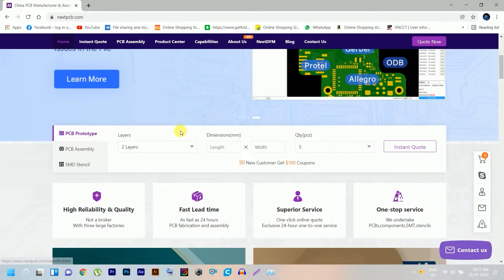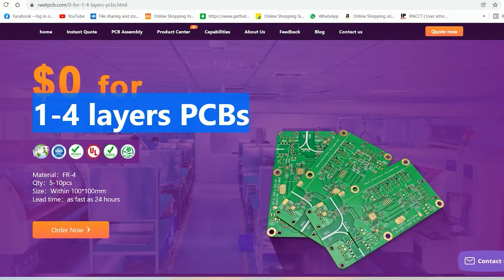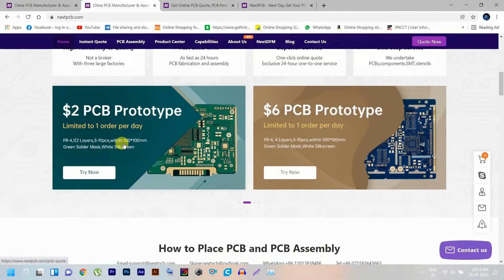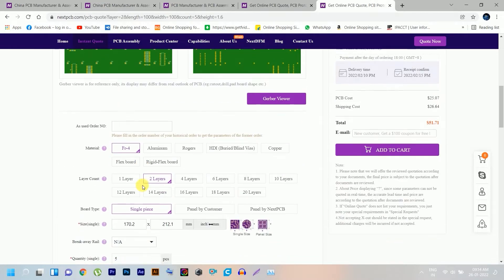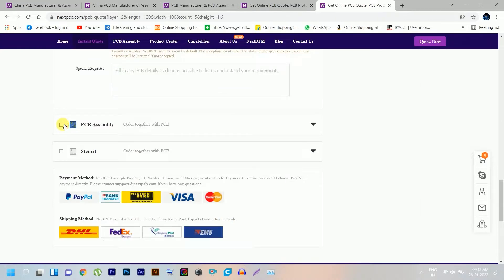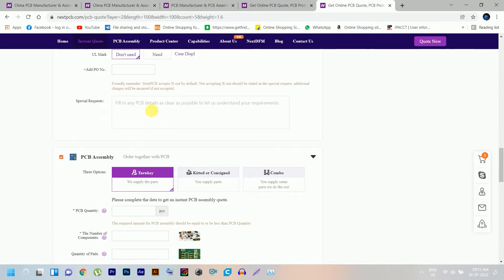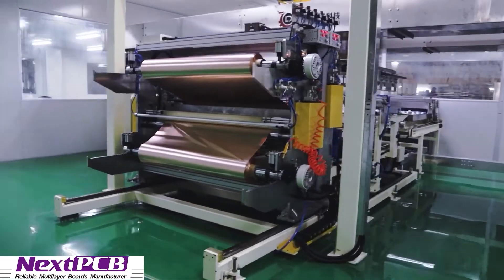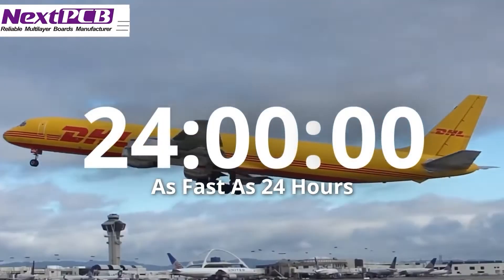How to Make High Power Amplifier using UP2Stream Pro Kit